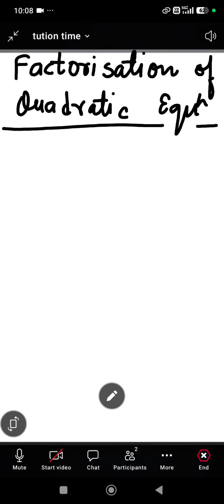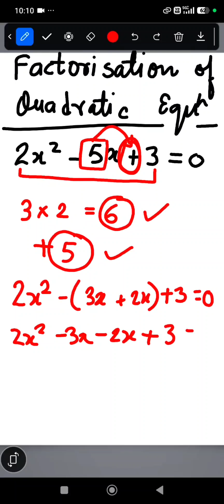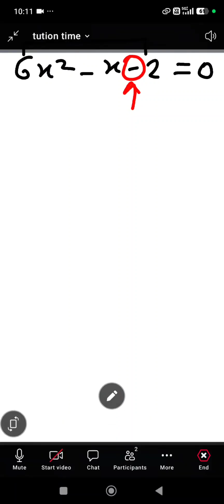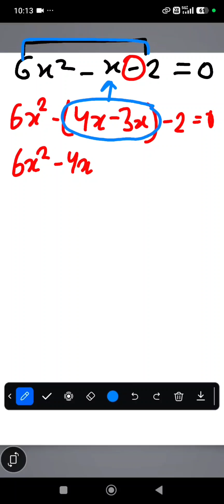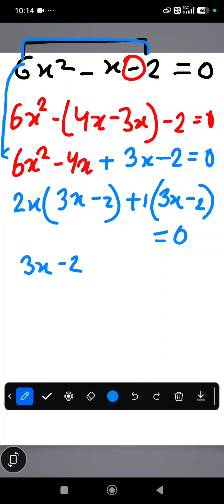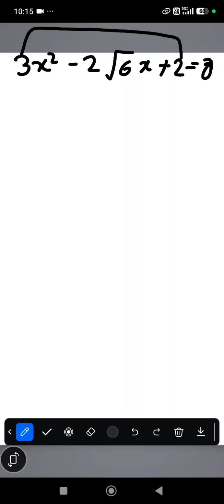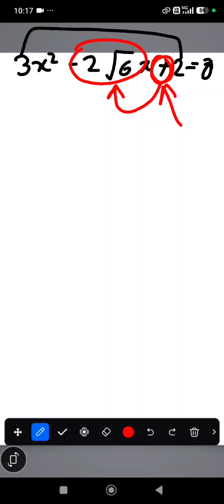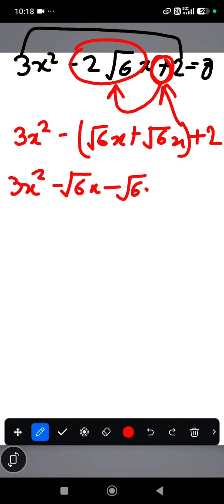Class-10 NCERT QUADRATIC EQUATION PART-3